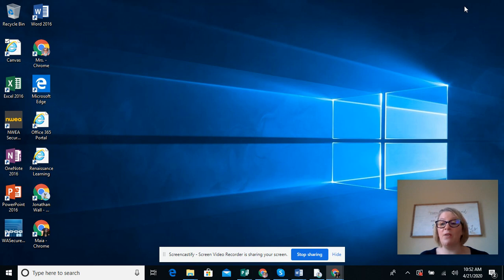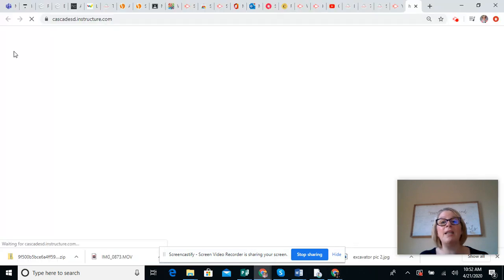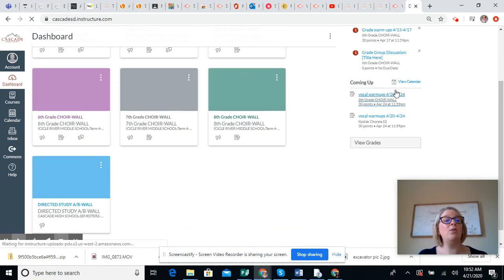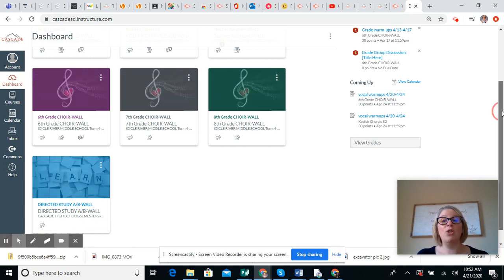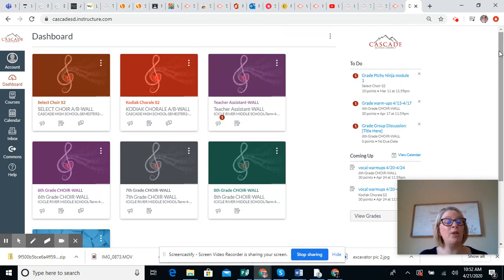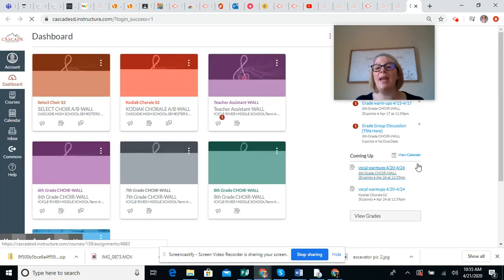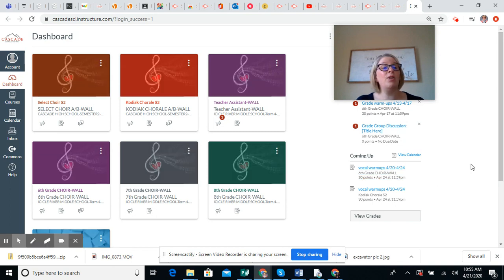Canvas tutorial for 7th and 8th grade choir students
Quick tutorial on how to use Canvas